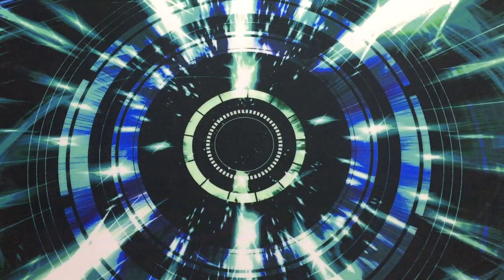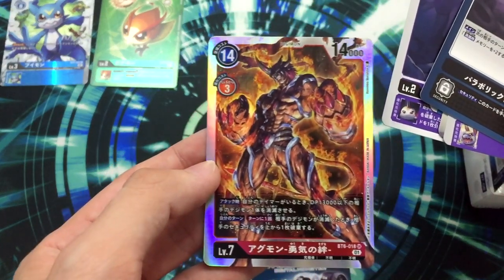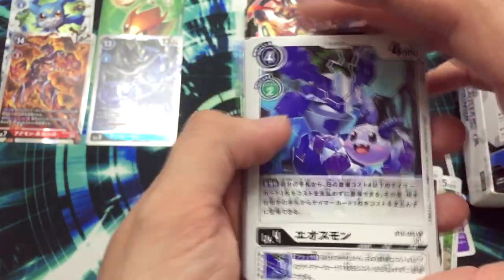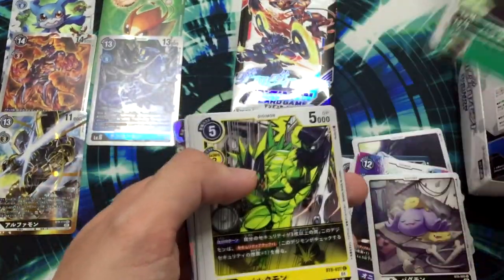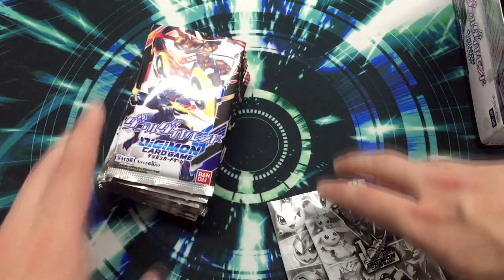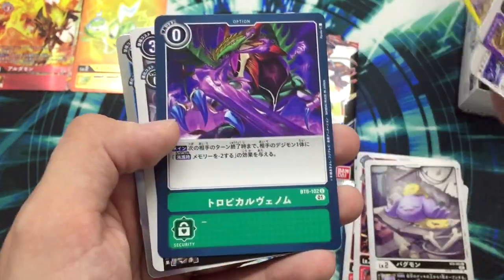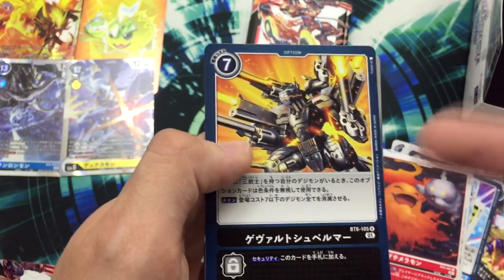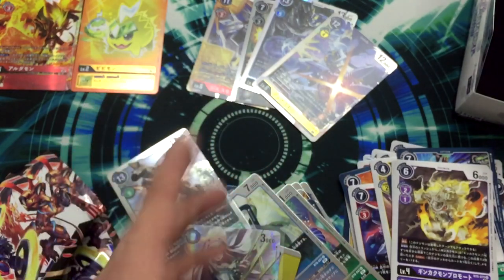Digimon TCG - Double Diamond (BT06) Unboxing (JP) - Changes on rates, foiling, and parallels!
Time stamps / Content:
00:00 Intro
03:38 Box 1
19:27 Box 2
33:50 Box 3
36:53 Box 4
39:27 Conclusion